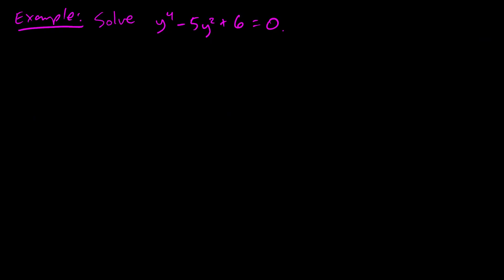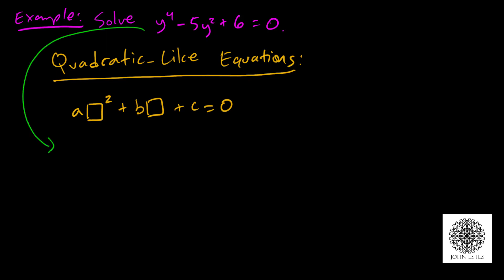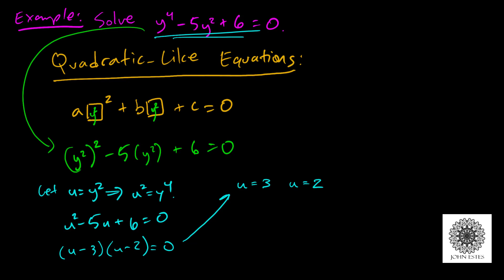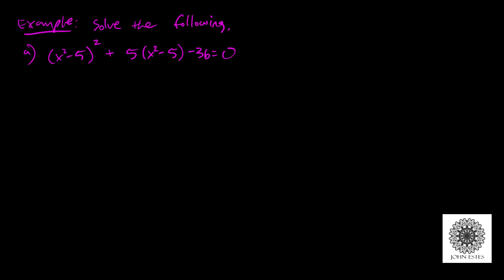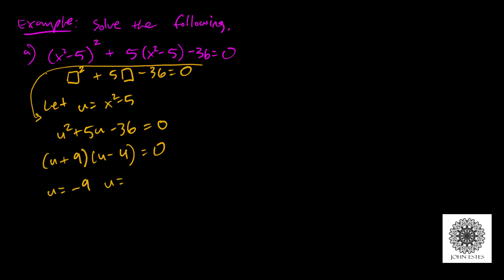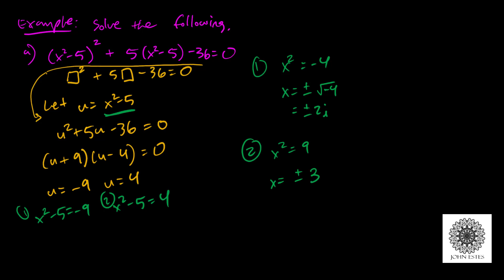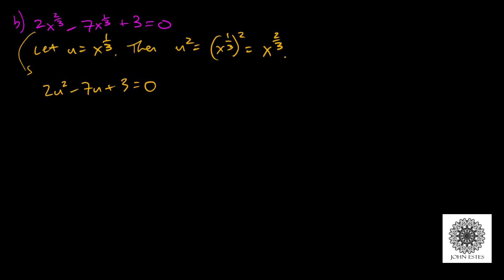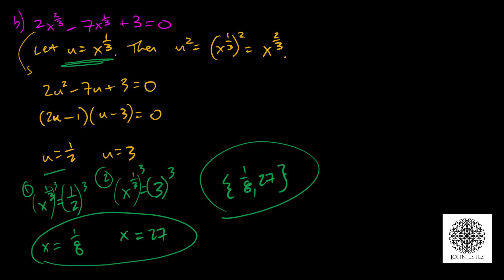How to Solve Quadratic-Like Equations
How do you solve fourth degree polynomial equations? Some can be solves like quadratic equations. Let me show you!

Hey! I’m Dr. John Estes, Associate Professor of Mathematics at Belhaven University. I have been teaching mathematics professionally since 2008, and I love helping students understand the wonderful world of mathematics more.

I’ve made these videos as a resource for students, and I hope they help you with your studies.

01:24 - Example 1
03:17 - Example 2 (a)
06:08 - Example 2 (b)